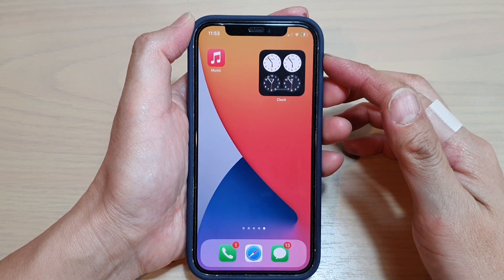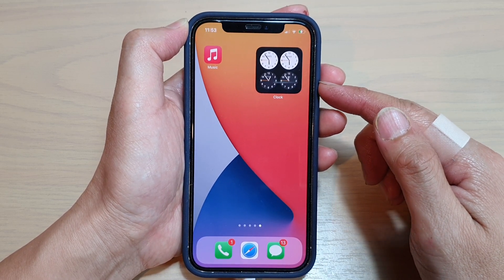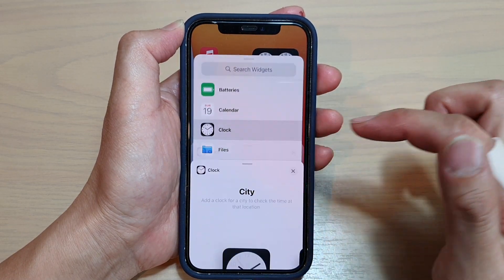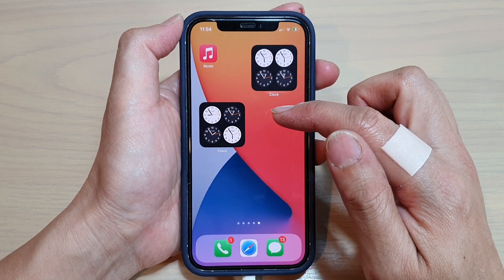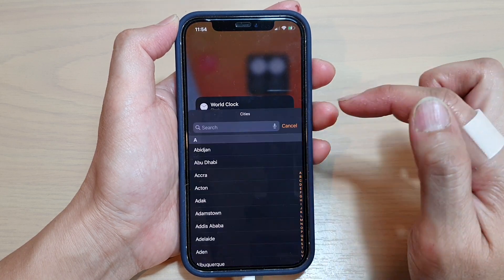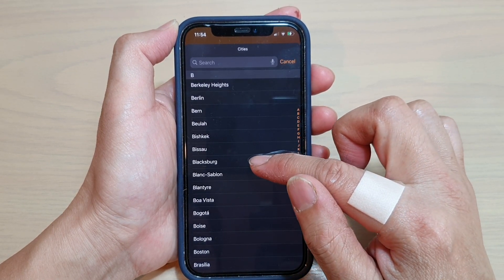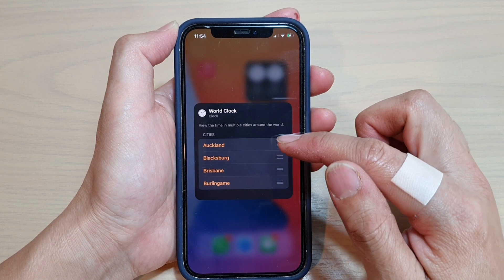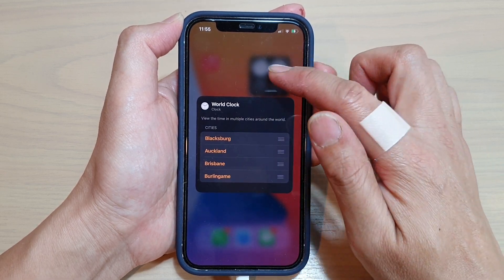iPhone 12: How to Change the Default City For World Clock Widgets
Learn how you can change the default city for World Clock widgets on iPhone 12 / iPhone 12 Pro.